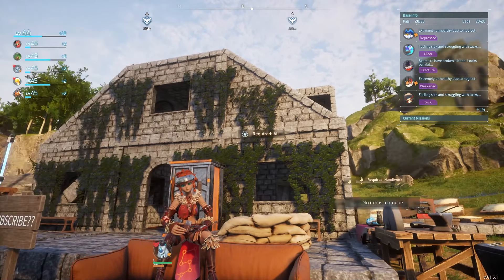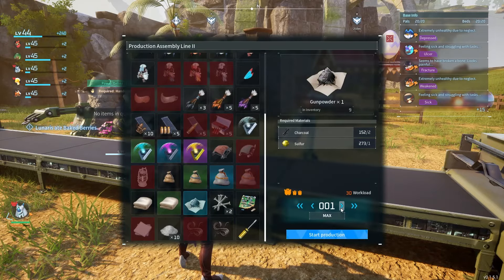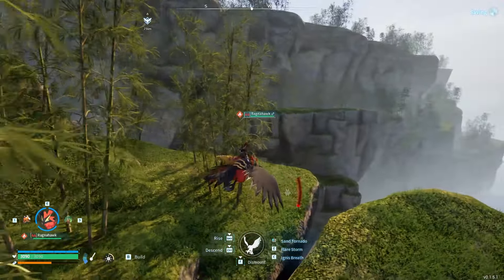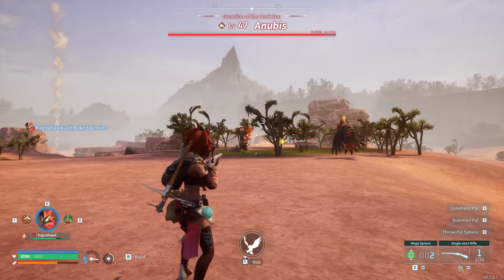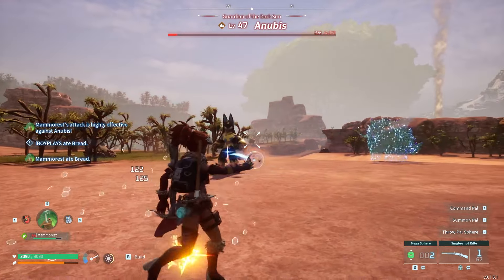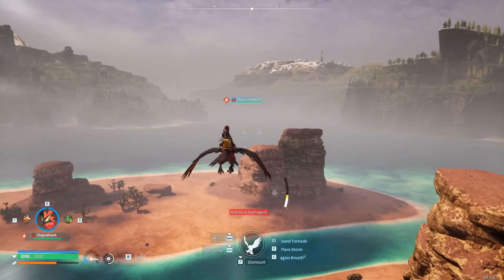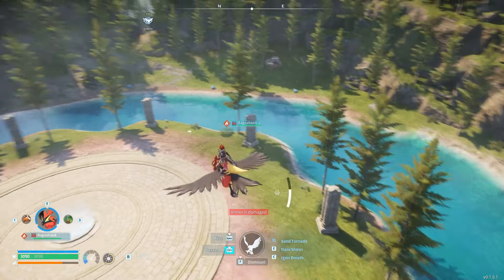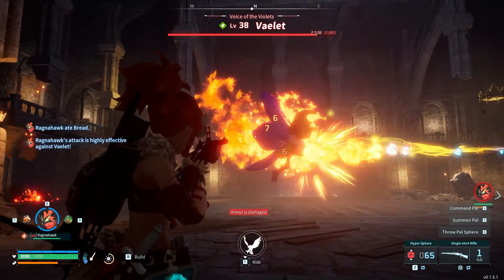I Found The SECRET PAL in Palworld That's BROKEN! (Must-Have Companion!)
Palworld - The Pal I Didnt KNOW I NEEDED...

Get A Discounted Price When You Mention "IBOY Plays Sent Me"